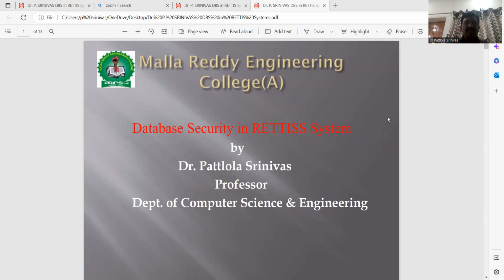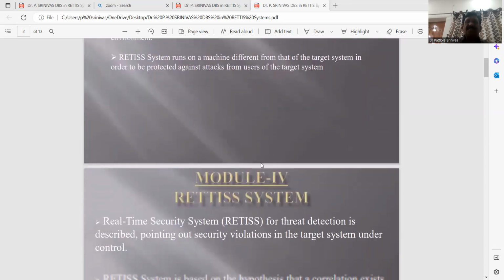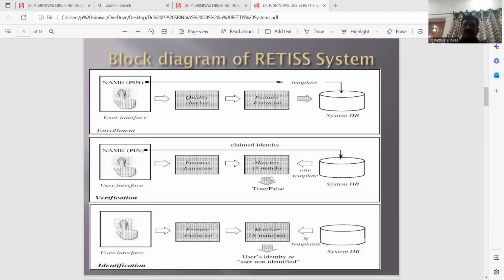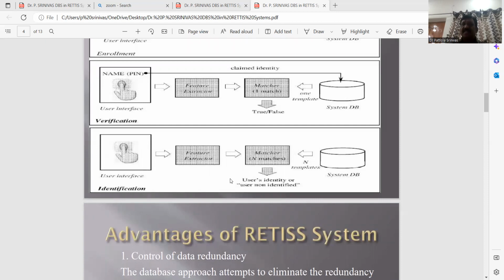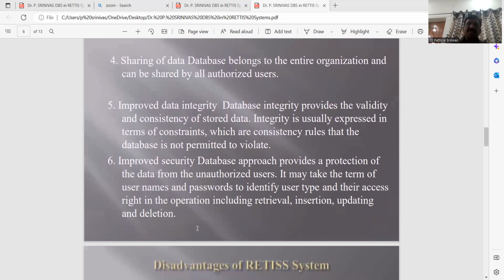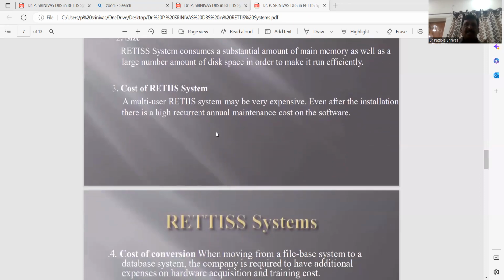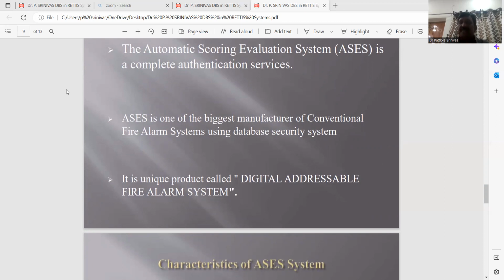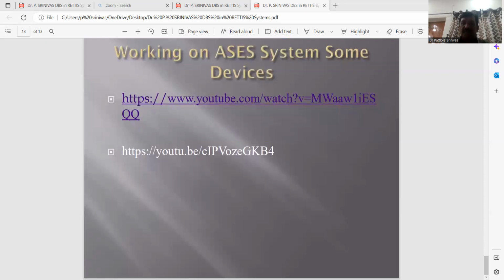Dr Pattlola Srinivas DBS in RETTIS System